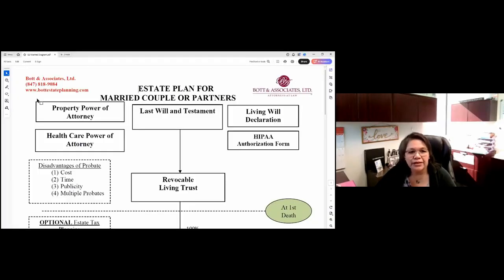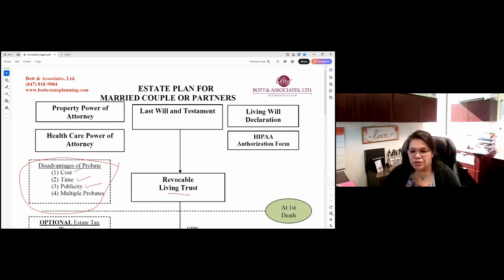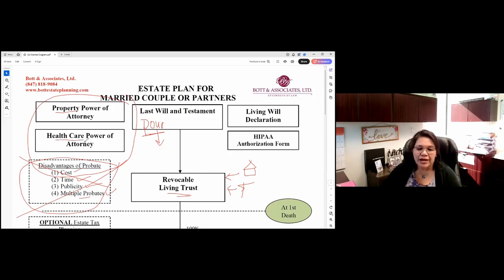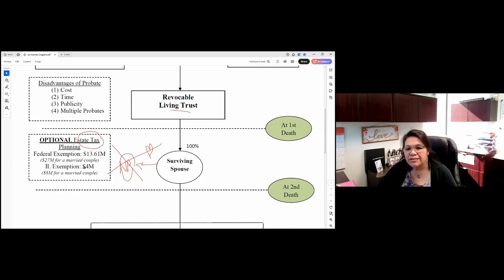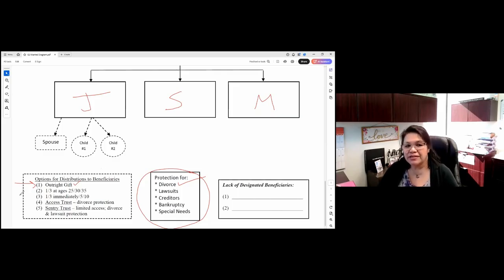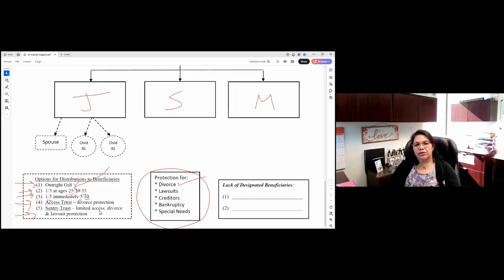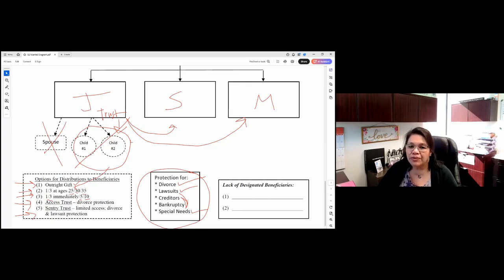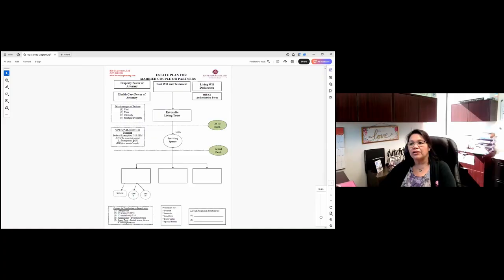Going Over An Estate Plan - Bott & Associates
In today’s podcast episode, we’ll break down the key elements of an estate plan using a visual diagram to make it simple and easy to follow.

If you’re interested in learning more about estate planning or attending one of our seminars.

If you have questions about estate planning or want a free consultation, visit our or give us a call at !